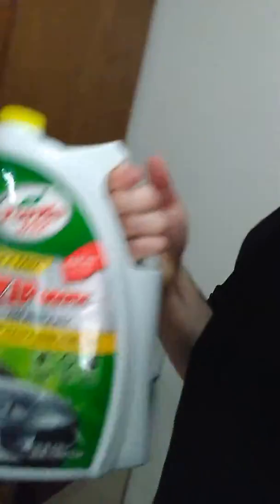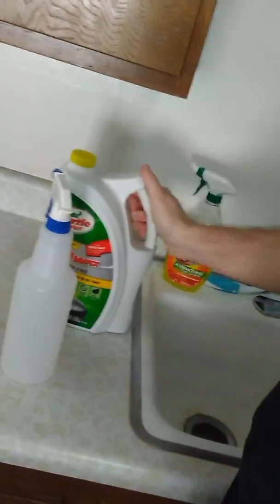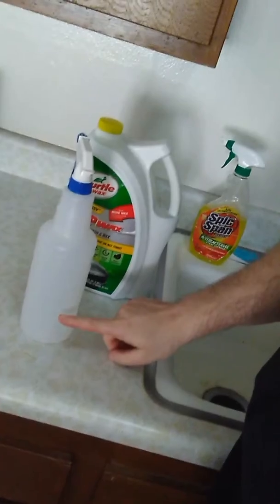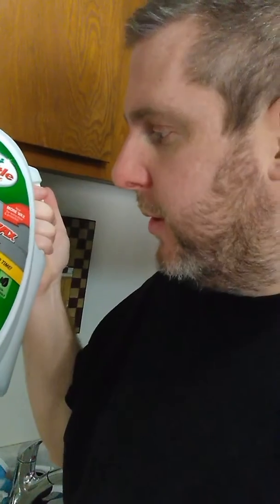Car wash life hack ...cheap and easy 👏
Spray bottle and some car wash soap...use filtered water if available and besure to remove tags off micro fiber rags too
Basically ..under $10 soap...can refill the spray bottle idk what like 20 times are more and once filled can wash your car multiple times